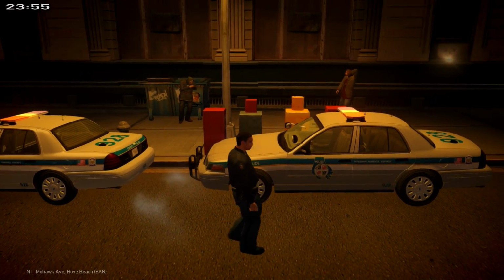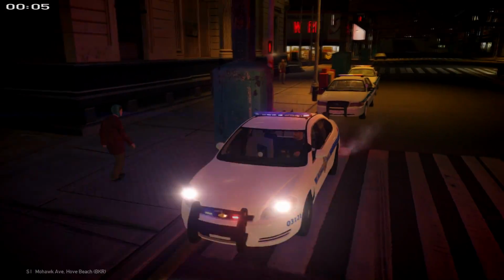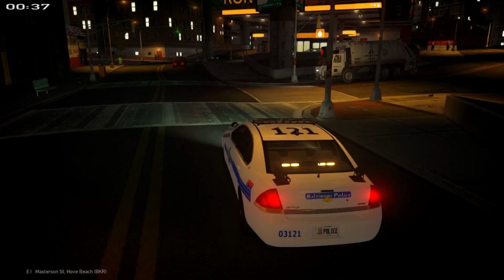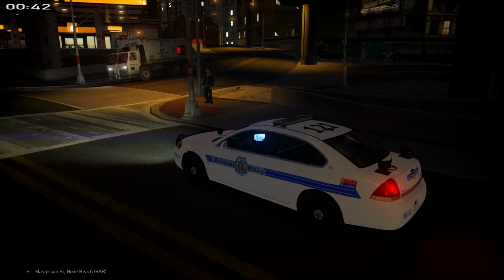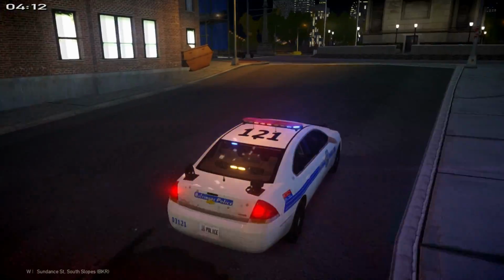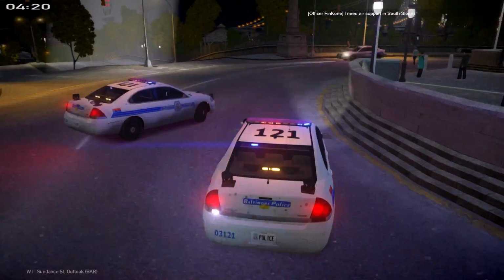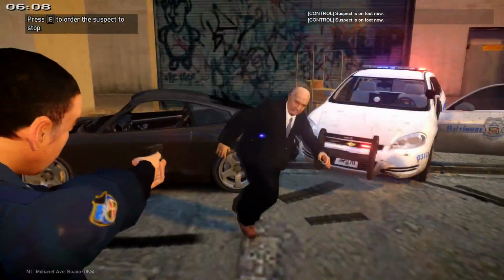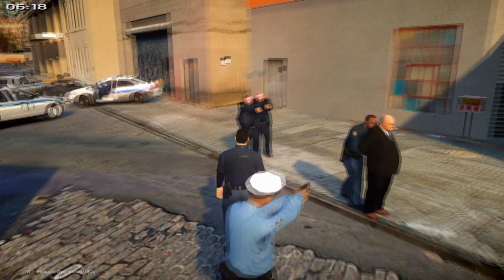LCPDFR Baltimore Police [ Long Car Chase - Porsche Evades Police ] Episode 1 (Waiting on LSPDFR!)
Hey guys - as always just shifting around my vehicles/police textures until I find something I like.  I wanted to do Baltimore County / City for this one, because I grew up 30 minutes out side of Baltimore and know the area.  I know this was requested in the past, but I'm just now getting around to it.

This will be a nice change of pace.  I'll be doing K9 unit from Baltimore, Baltimore County Police, Baltimore City Police, and whatever else I can get into using LCPDFR + mods.  Cannot wait for GTA 5 PC LSPDFR!  Within the next TWO DAYS RageHook Plugin will be released.  Very excited for that.

Baltimore County Pack (google LCPDFR Baltimore County Pack)
You'll have to retexture stuff and download a lot of vehicles.

ELS V8.0

LCPDFR 1.1

Door Ajar Chime

StopSticksV1 (by me)
Traffic Flow

vdH_MedicalExaminer

vdHPoliceHelper

vdH_TowService

CryENB V3

Universal Police Computer

Improved cops V2.1

Realistic Vehicle Bullet Damage

ASP_BATON_GTAIV2

Running on a AMD FX8350, R9 290 XFX.